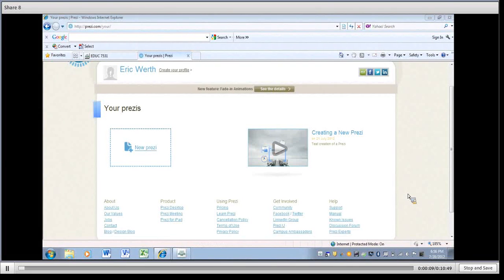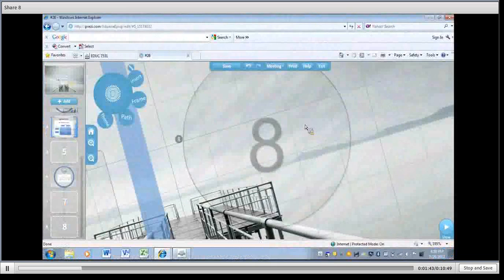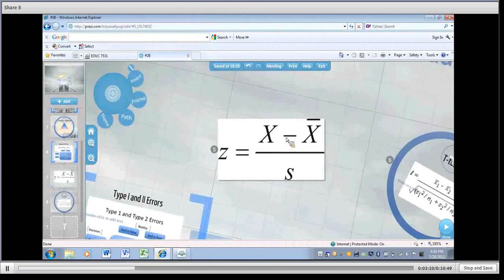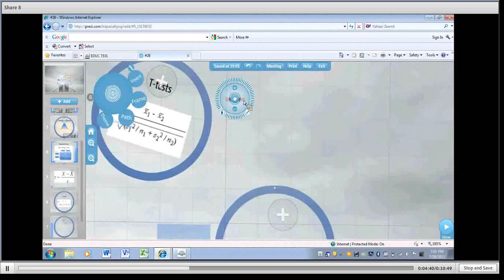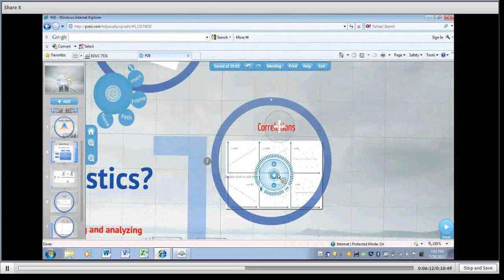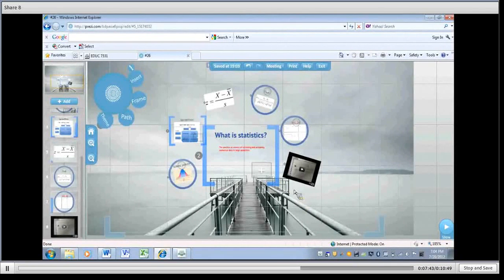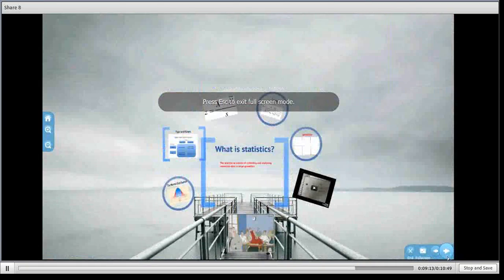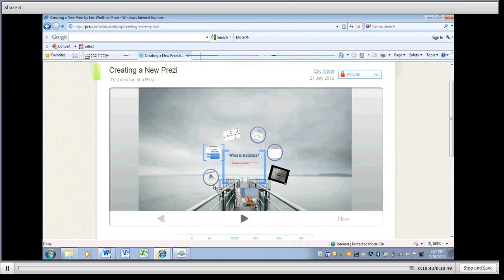Prezi Video #2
This clip discusses how to add pictures and YouTube clips to an existing Prezi.